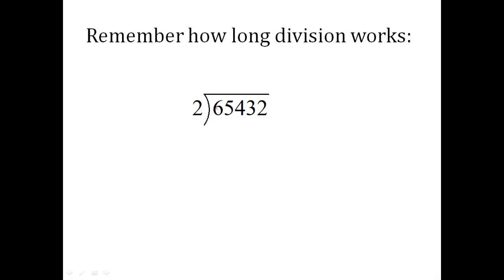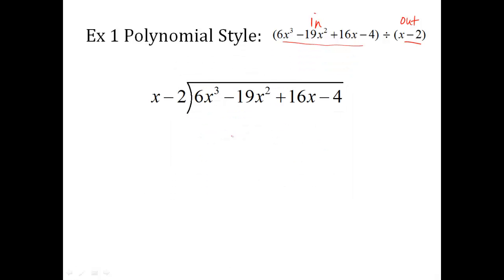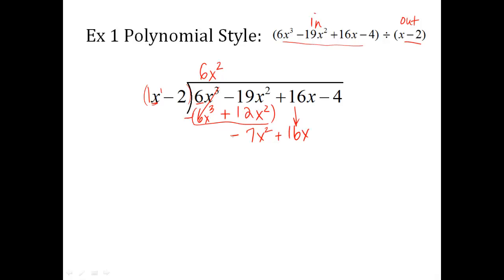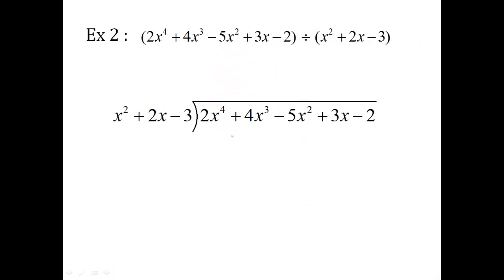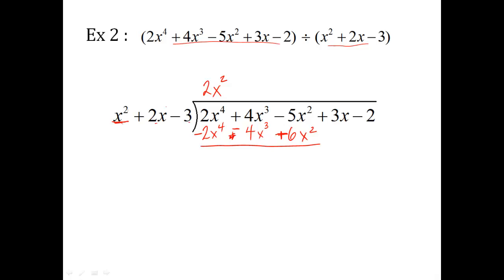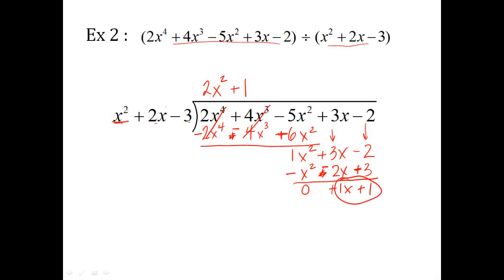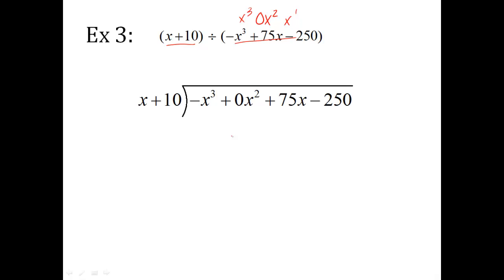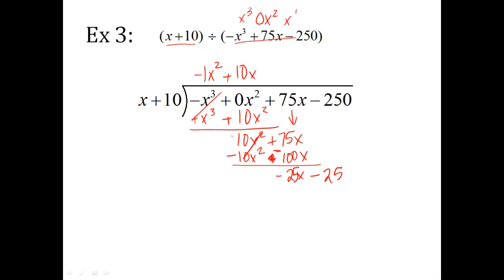Long Division of Polynomials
How to divide polynomials with or without remainders